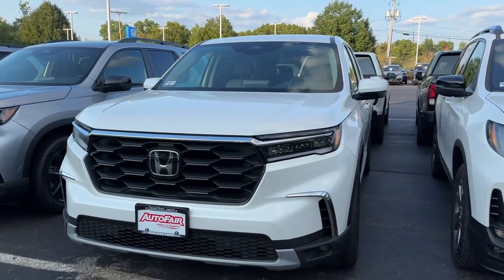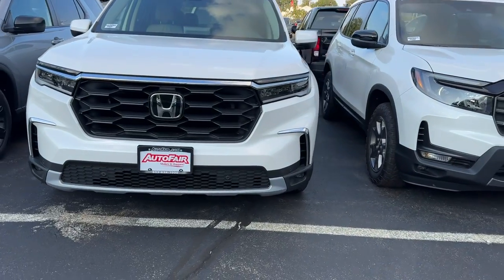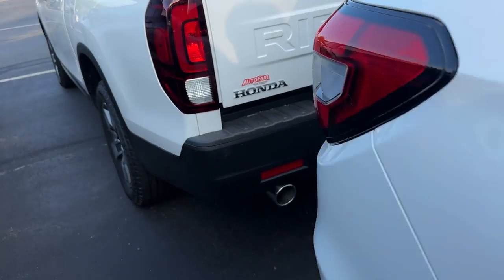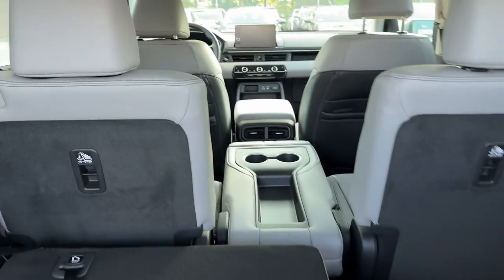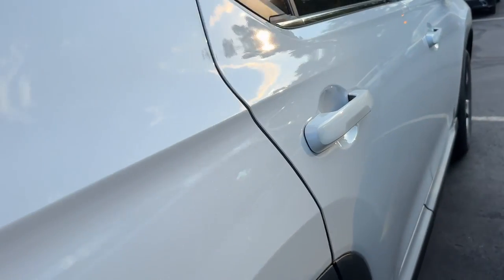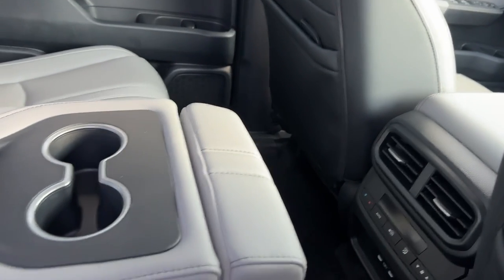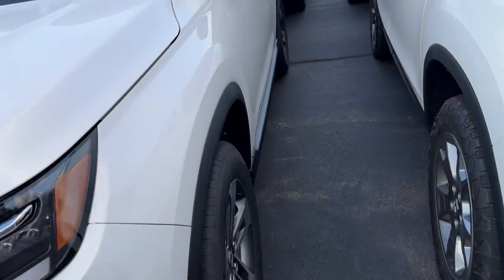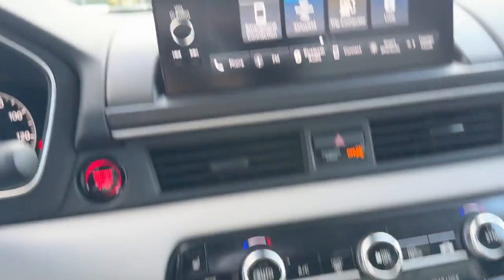Rachel - 2025 Honda Pilot